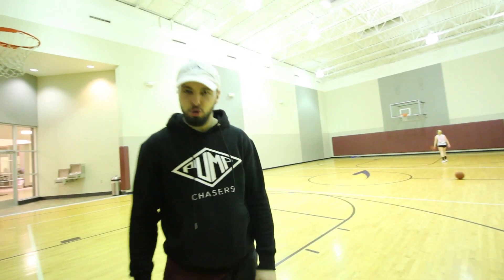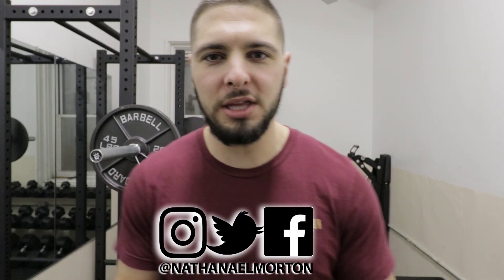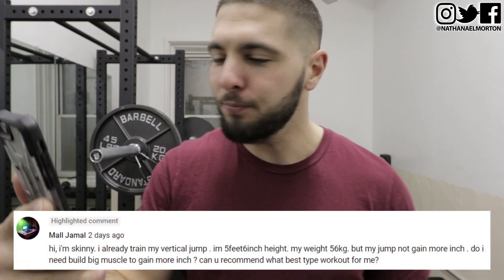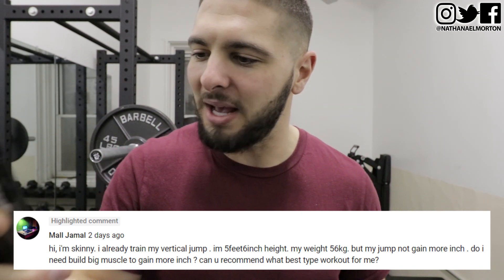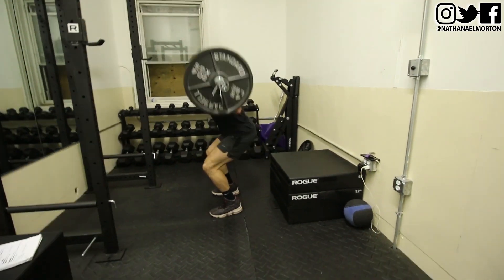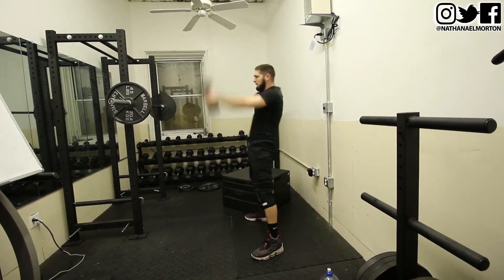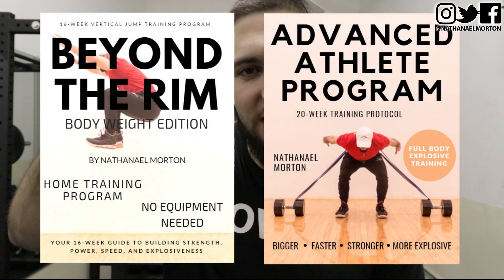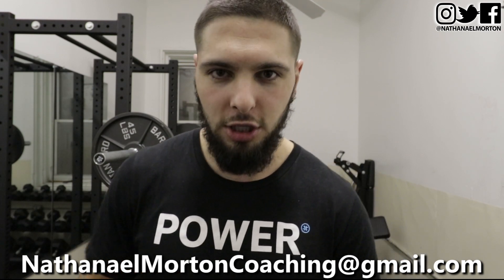Do I Need To Lift Weights To Increase My Vertical Jump?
Topics in this video include how to increase your vertical jump, how to jump higher, and whether or not you need to lift weights to increase your vertical jump.

--- ACCESSORIES THAT I USE ---
EVOLUTIONX RESISTANCE BANDS
BLACK MINI BAND
WEIGHTED VEST
FOAM ROLLER
KNEE SLEEVES

Lens
Canon EF-S 10-18mm f/4.5-5.6 IS STM Lens

Lighting
Prismatic 18" Halo Ring Light with Stand

Tripod
Ravelli Tripod APLT3 APLT4

Microphone
Rode VideoMic Pro Compact VMP Shotgun Microphone

MUSIC USED IN THIS VIDEO:
Ship Wrek - Pain (feat. Mia Vaile) [XimerTracks]

ABOUT THIS VIDEO:
Within this video I talk about how to increase vertical jump, how to jump higher, and whether or not you need to lift weights or do weight training to increase your vertical jump.